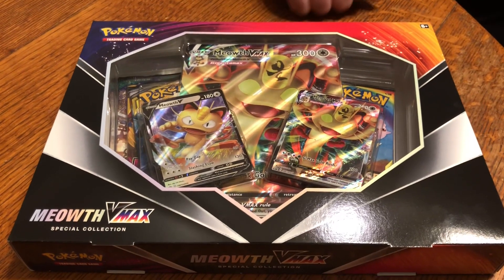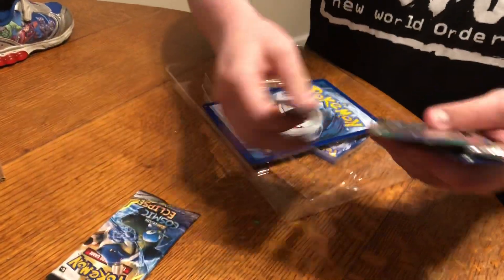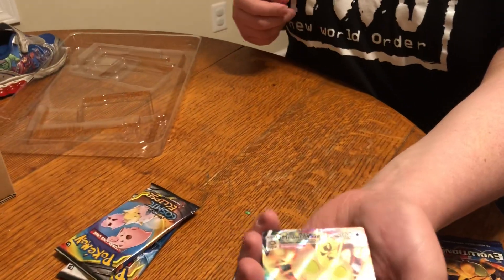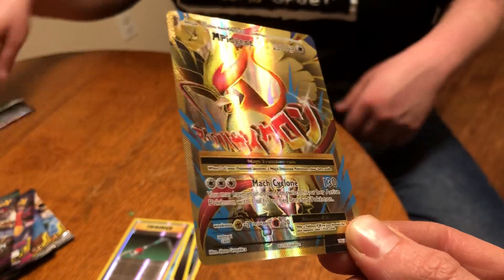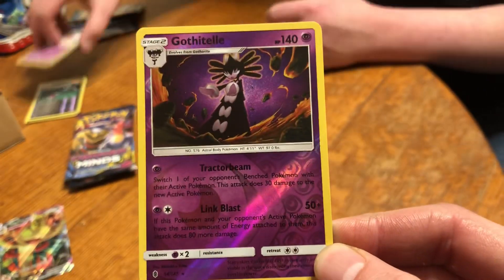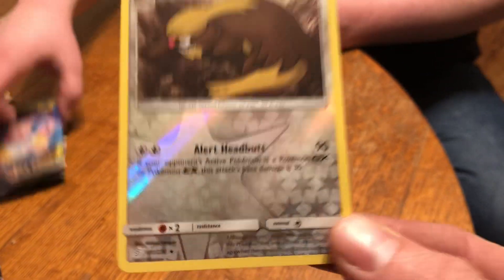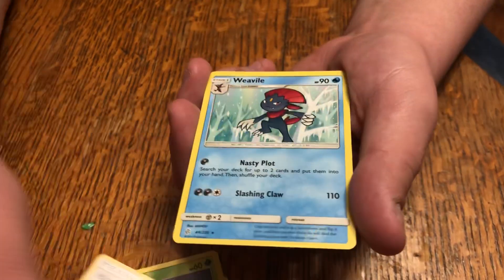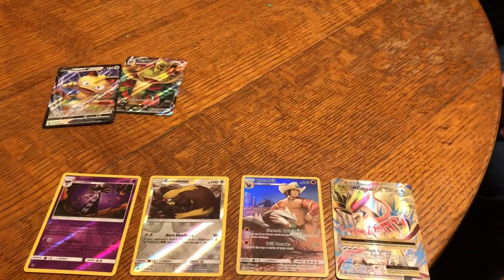Opening a Pokemon Meowth V Max Special Collection box!